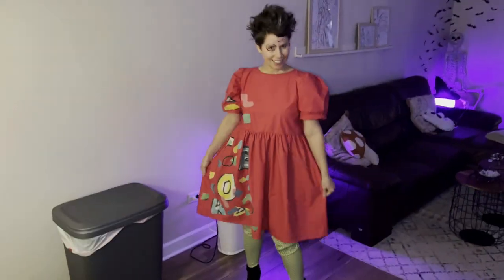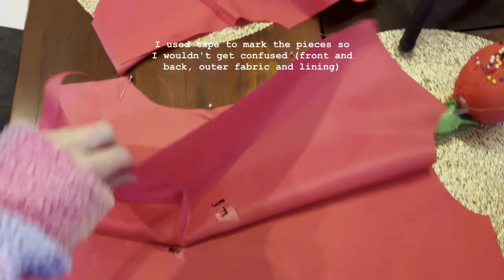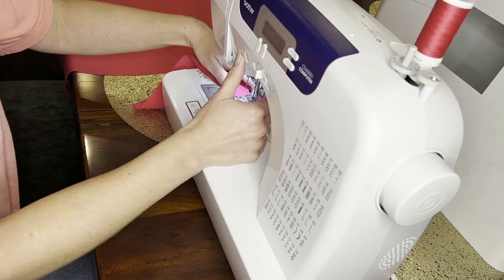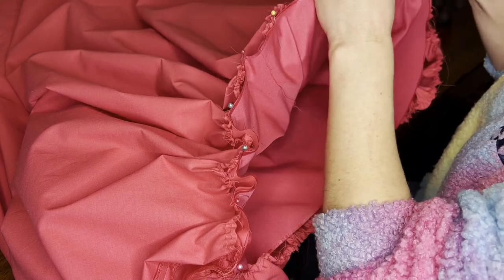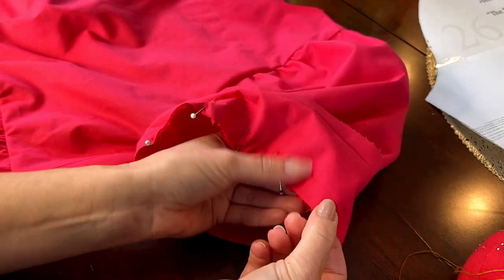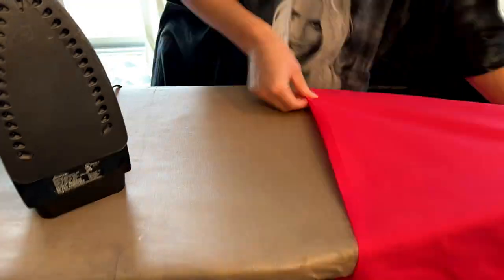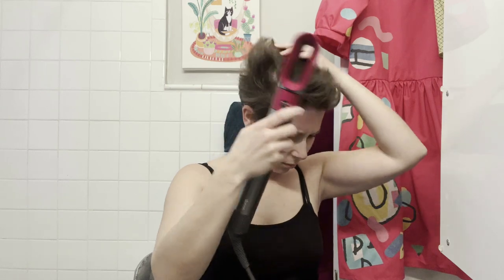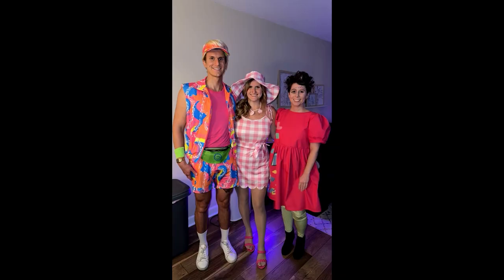Weird Barbie Costume DIY! $4.50 in Thrifted Fabric | Budget Friendly Halloween Costume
Or just how to make this cute puffy sleeve dress for free basically. Making my Weird Barbie Halloween costume from scratch. Made with thrifted pillowcases and remnant fabric. $4.50 in fabric, and less than $10 with everything! Weird Barbie Costume DIY. How I did my Weird Barbie Hair, How I did Weird Barbie makeup, how I made Weird Barbie dress. Barbie Movie. Peep my I am Kenough Hoodie. Barbie Halloween Costume. Easy pattern/ no pattern sewing. Thrift flip Halloween costume. Free pattern puffy sleeve dress